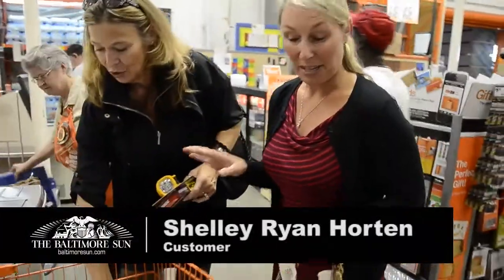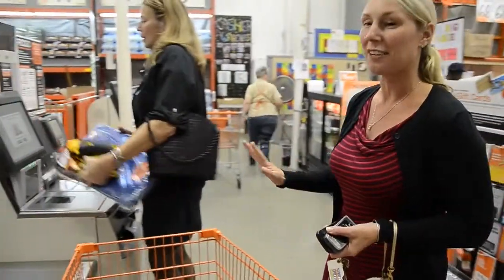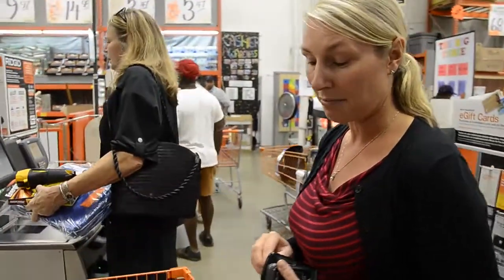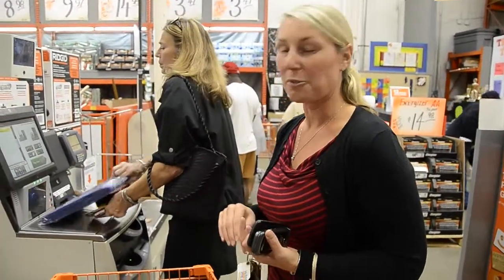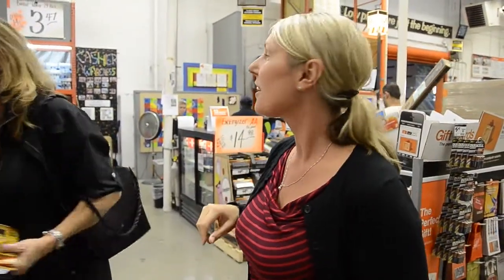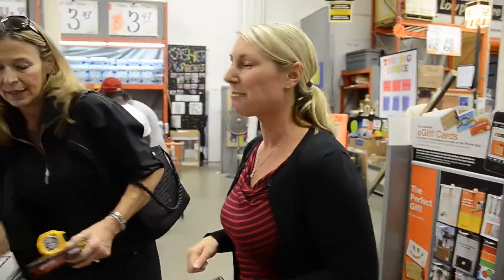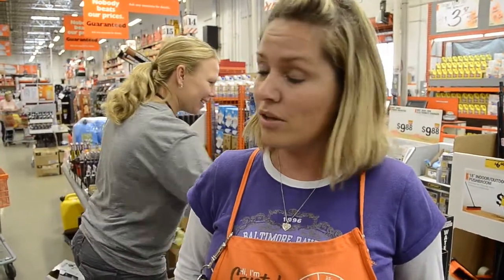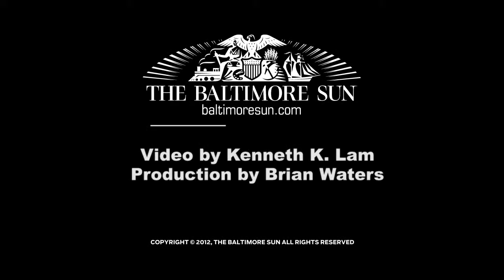Hurricane Sandy Prep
Companies around Baltimore Prepare for Hurricane Sandy